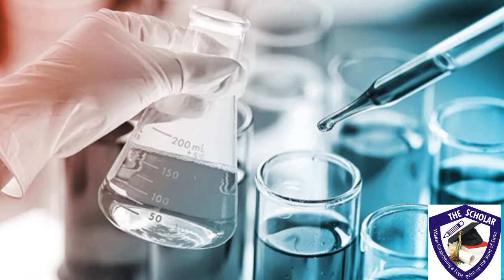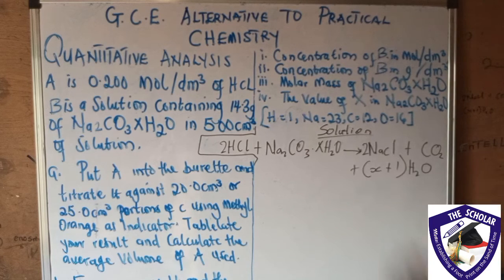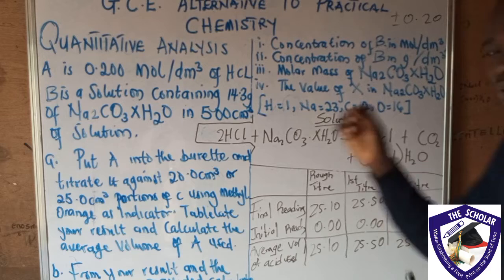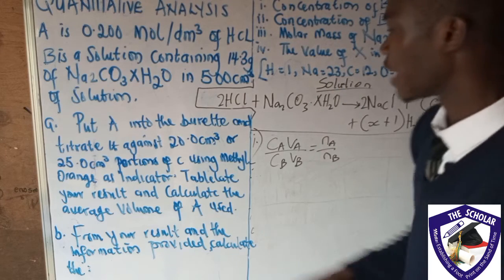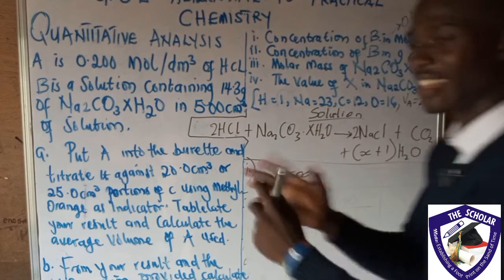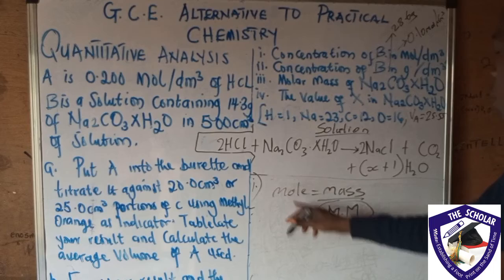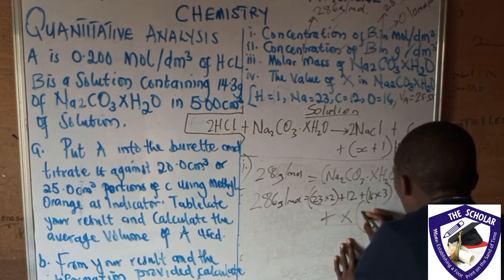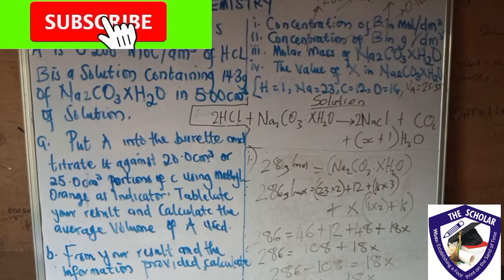GCE ALTERNATIVE TO CHEMISTRY PRACTICAL